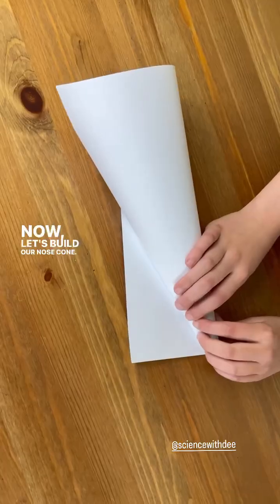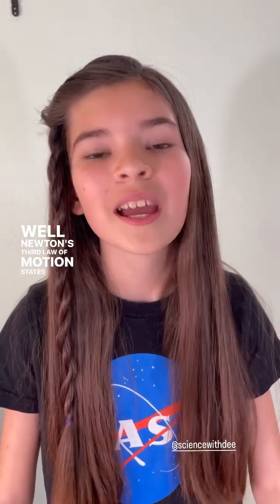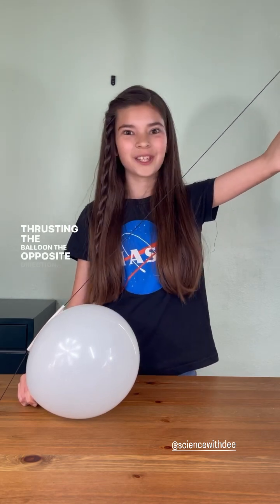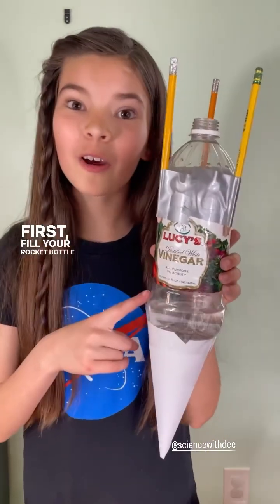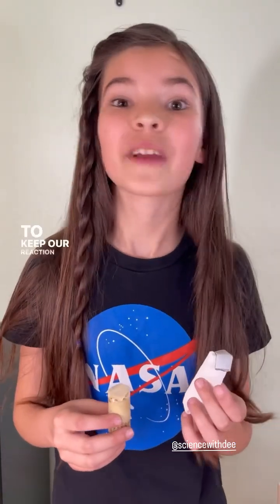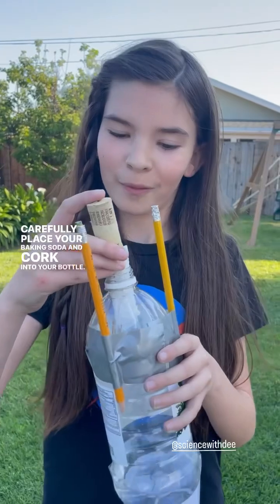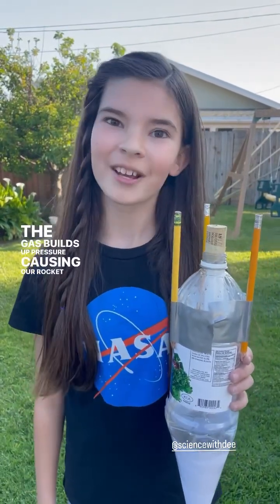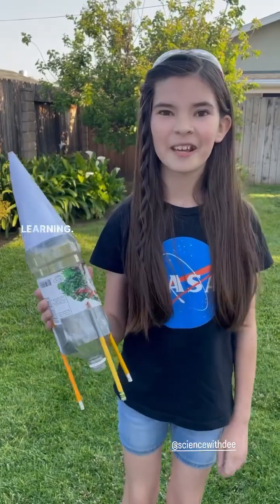DIY Baking Soda Bottle Rocket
Have a blast launching these homemade rockets into the sky! (Adult supervision required)